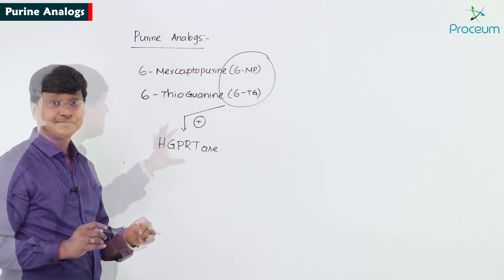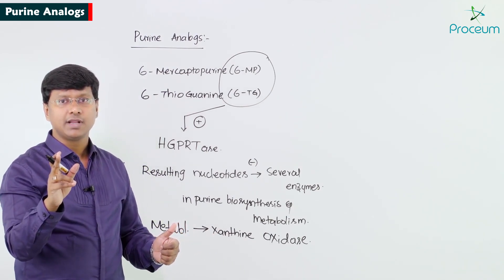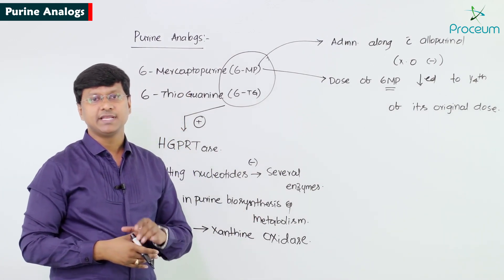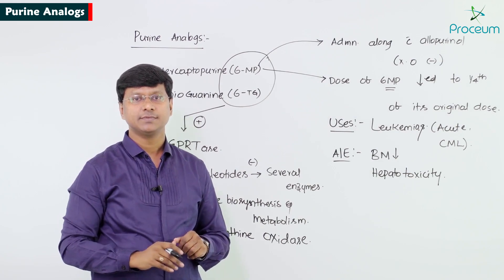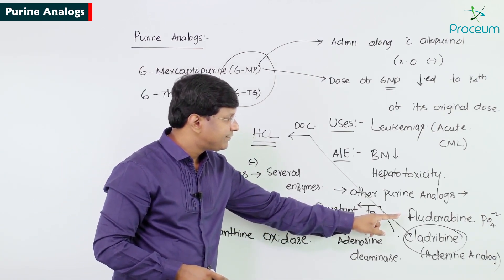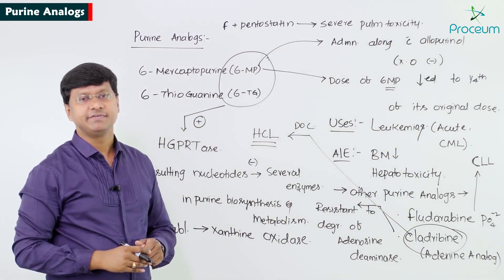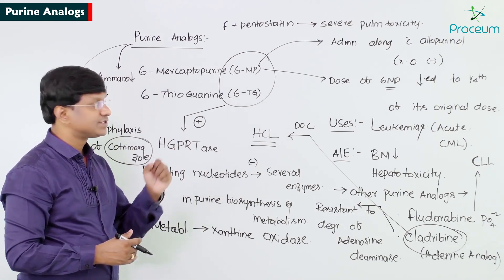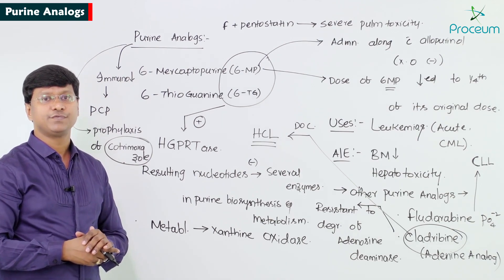2. Antimetabolites: Purine Analogs: Pharmacology Video Lectures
2. Antimetabolites: Purine Analogs: Pharmacology Video Lectures
Purine analogs are a class of antimetabolite drugs that interfere with purine metabolism, essential for DNA and RNA synthesis, and are widely used in the treatment of cancer and autoimmune diseases 🧬⚡.
Mercaptopurine (6-MP) and thioguanine (6-TG) are classic purine analogs, acting by mimicking hypoxanthine and guanine, which are converted into false nucleotides that are incorporated into DNA and RNA, disrupting their replication and leading to cell cycle arrest and apoptosis of rapidly dividing cells 🩸💥. Fludarabine, another purine analog, is used in chronic lymphocytic leukemia (CLL) and non-Hodgkin lymphoma, where it gets phosphorylated to its active form and inhibits DNA polymerase and rib ribonucleotide reductase, preventing DNA synthesis and repair 🧬🔬. These agents are commonly used in combination chemotherapy regimens, as they potentiate the effects of other anticancer drugs, like alkylating agents and antimetabolites 💊💡.
However, they can lead to severe myelosuppression, hepatotoxicity, and GI disturbances, and require careful dosing and monitoring of blood counts 🩸⚠️. In addition, thiopurine methyltransferase (TPMT) testing is important to avoid toxicity, as low TPMT activity can result in life-threatening bone marrow suppression in patients on 6-MP or 6-TG 🚑💉. Purine analogs are indispensable in the treatment of hematologic malignancies, solid tumors, and certain autoimmune diseases, highlighting their importance in modern oncology and immunology 🌍❤️.